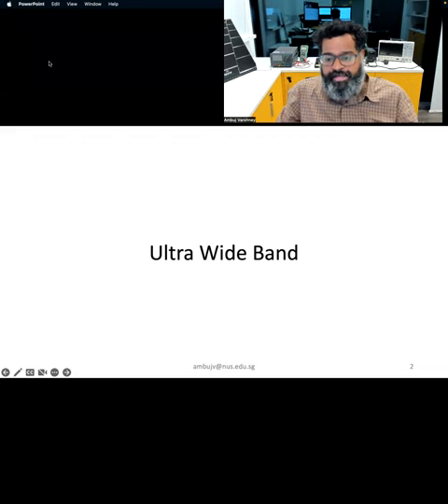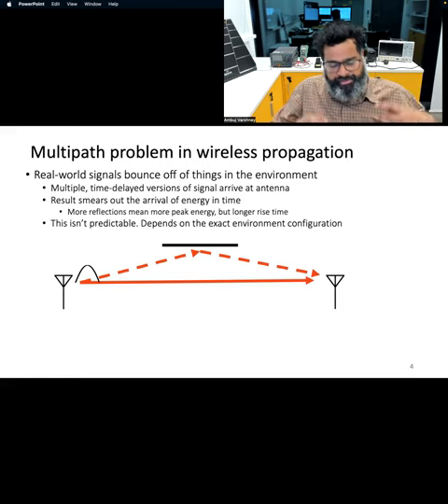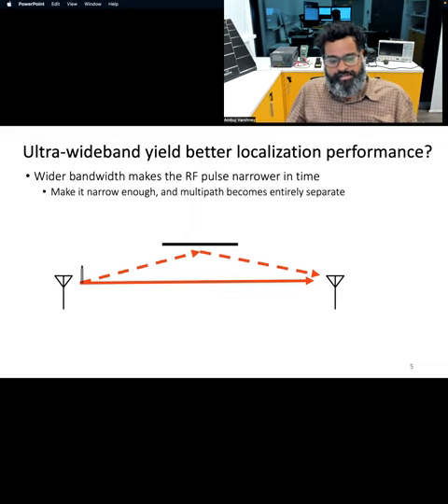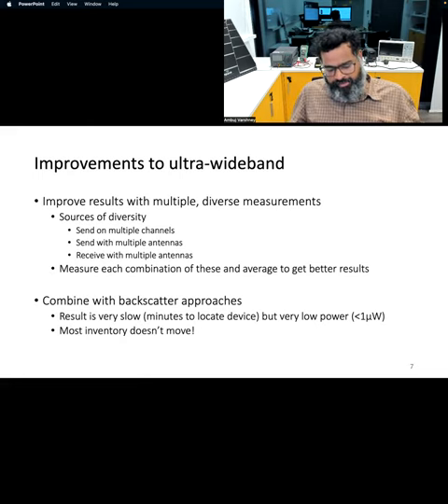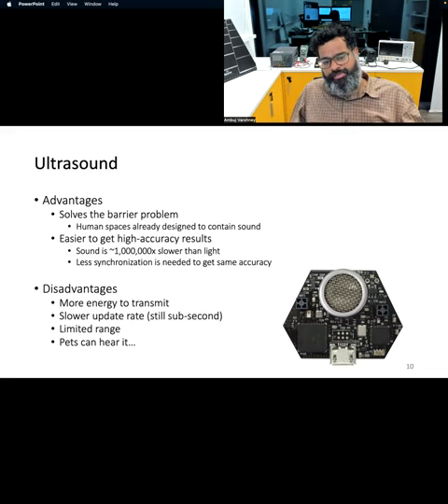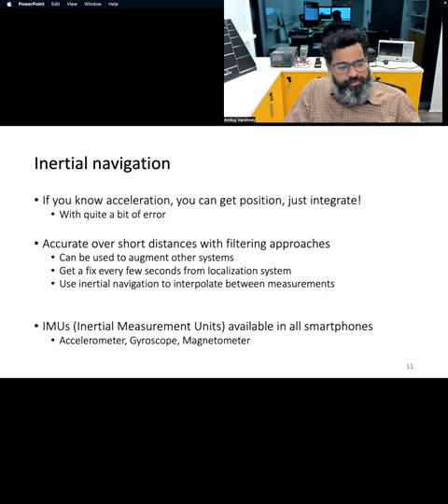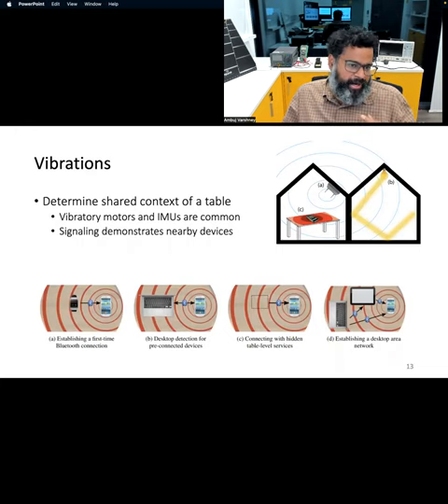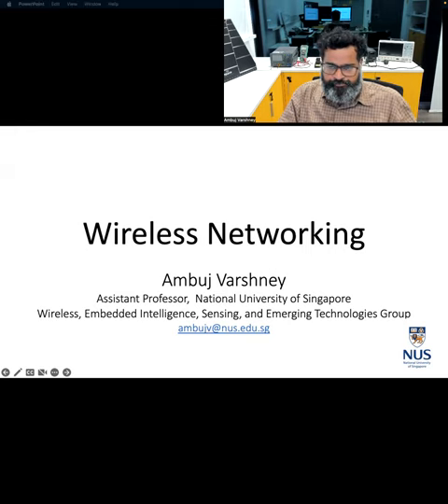CS4222/5422 Lecture 5, Part 3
Ultra Wide Band, and Misc Other Localisation Topic